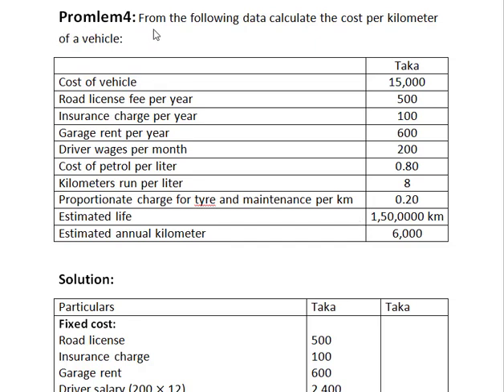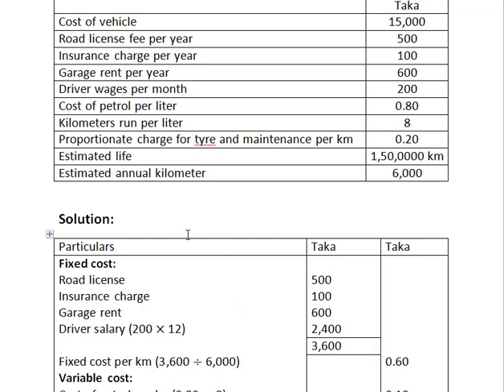Cost accounting ( service costing) Part 3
Service costing/operating costing
BBA 3rd year
MBA Finale year